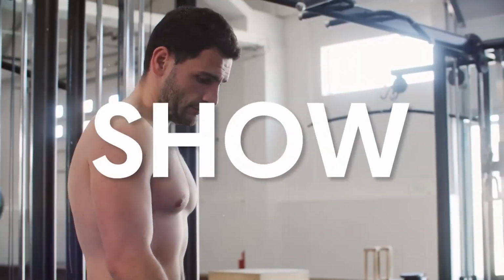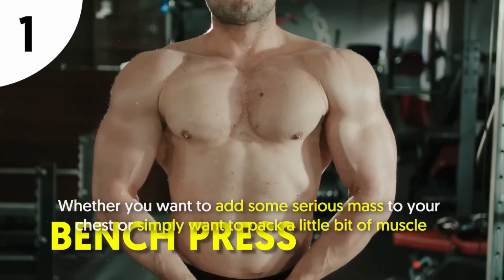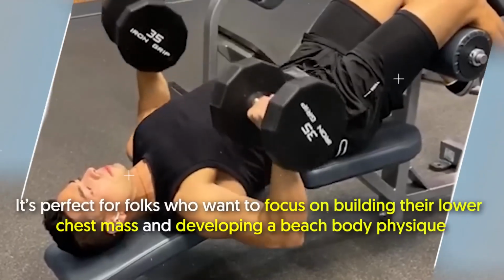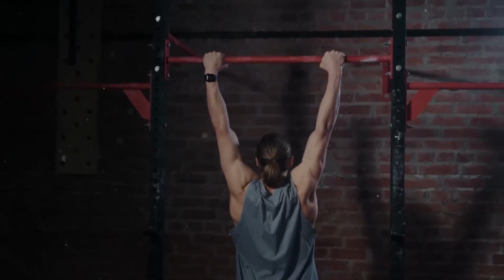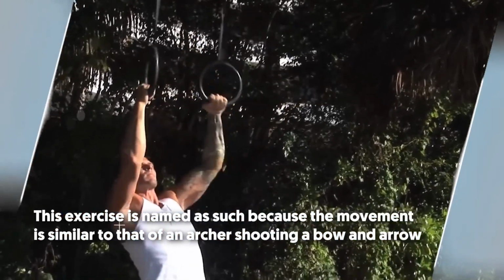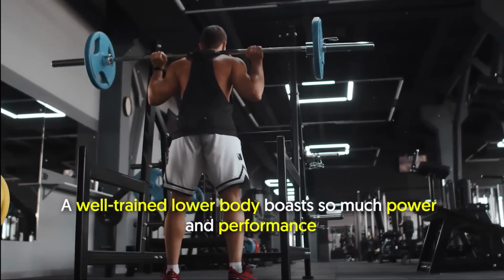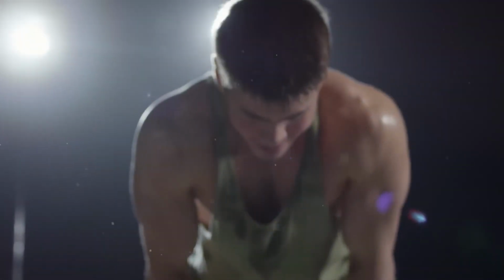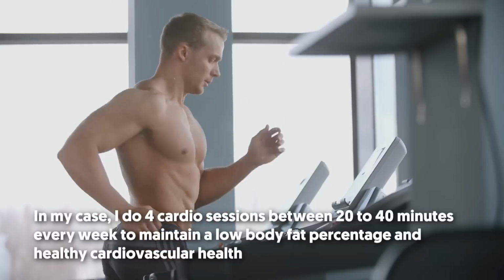the only 3 exercise you must do it to be aesthetic 🥇